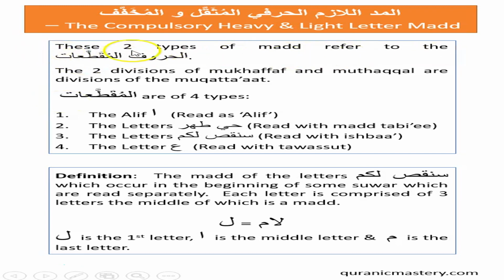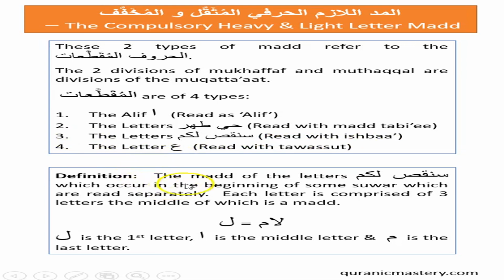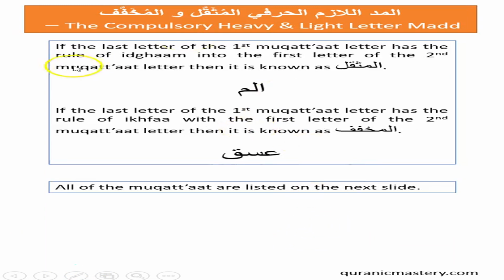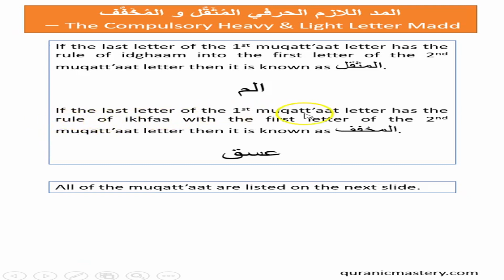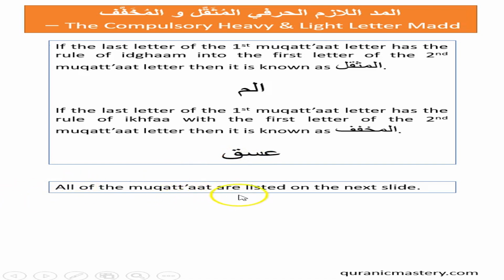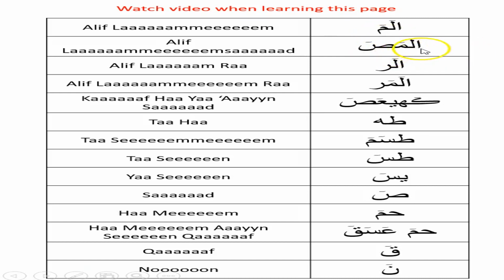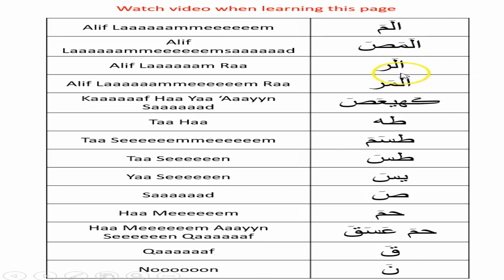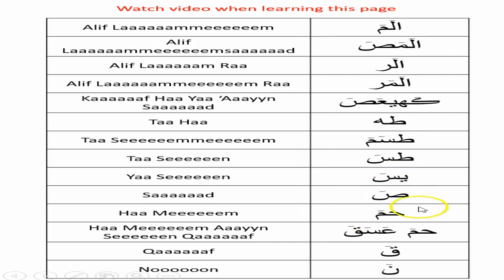Tajweed: A Beginners Guide - Madd Laazim Harfi